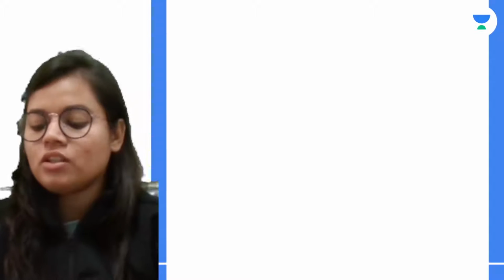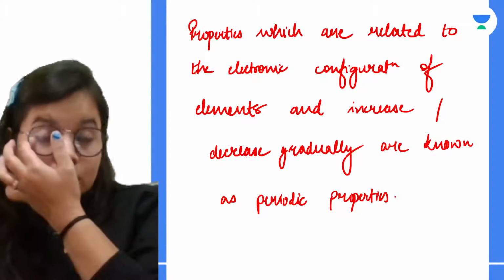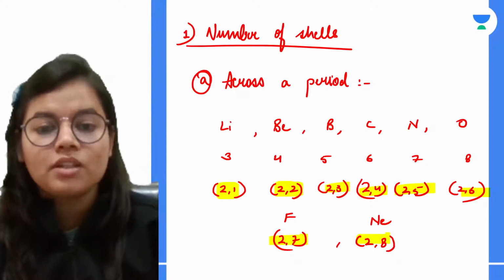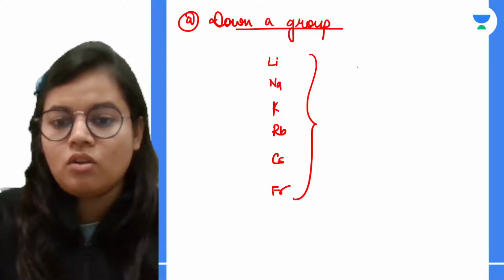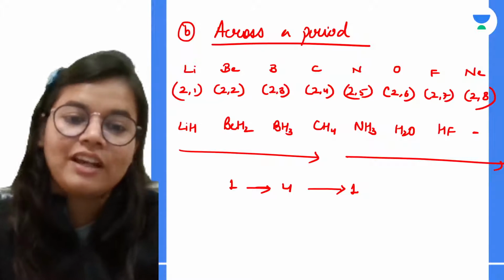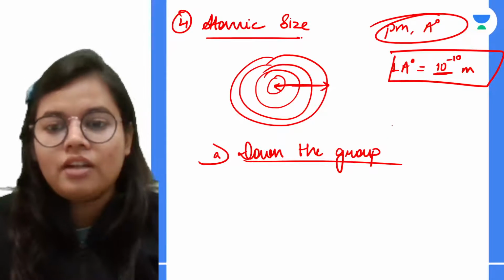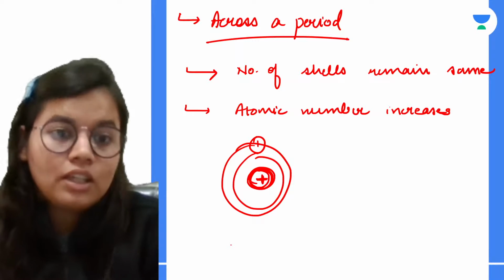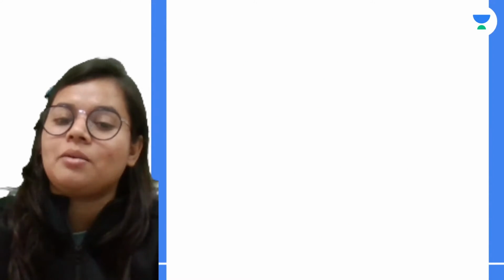Periodic Table | Periodic Properties | Ritika Lohar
In this session, Educator Ritika Lohar will be discussing the Periodic Table from Chemistry for ICSE and ISC Board Exam. She will also discuss the periodic properties. Watch this complete video to boost your ICSE and ISC preparation.

Call Ritika Lohar's team on 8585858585 and take your K12 Preparations to the next level.

➤ About the Educator: Chemistry Educator Bachelor of Technology (Electronics & Communication) 1 year teaching experience Awarded grade A in the Cambridge English.

You can enroll to Unacademy Subscription and get the following benefits:
1. Learn from your favourite teacher
2. Dedicated DOUBT sessions
3. One Subscription, Unlimited Access to Live Online Classes and Videos
4. Real-time interaction with best-in-class teachers
5. You can ask doubts in live online classes
6. Limited students in each Class
7. Download the videos & watch them offline